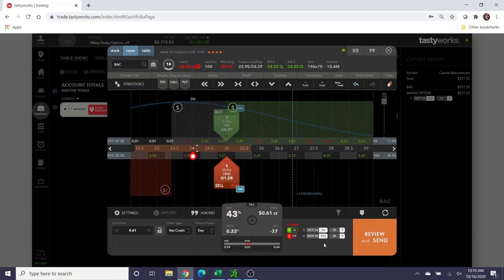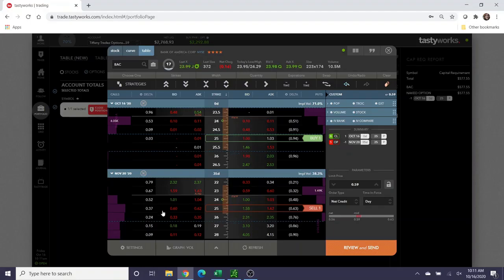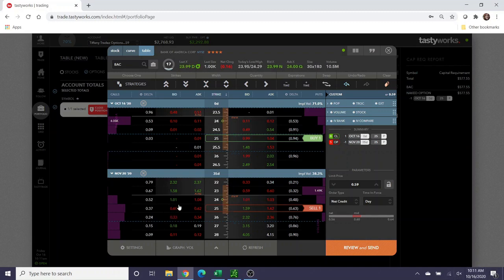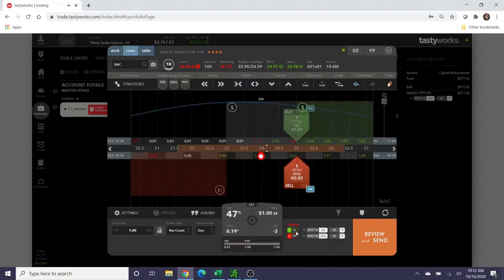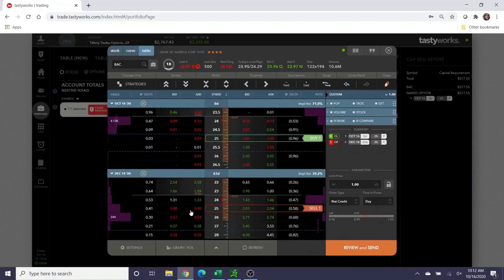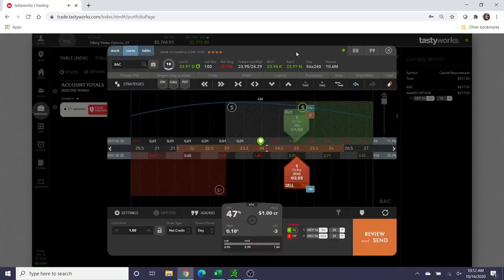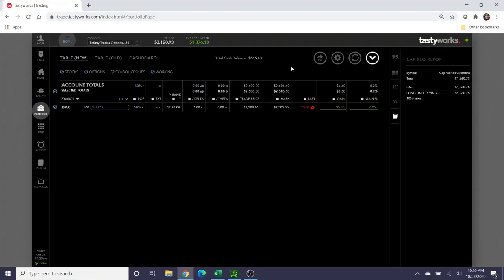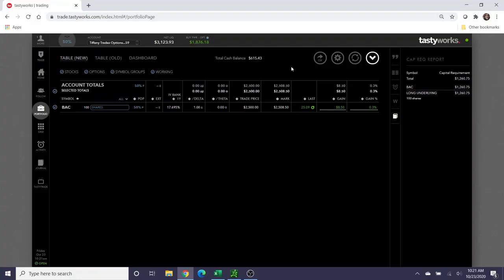Wheel Strategy Continued Getting Assigned Stock and Selling A Covered Call Against BAC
In this video, we continue our discussion of the wheel strategy. We will cover the following:

How to get assigned stock when selling a put option
How to sell a covered call against assigned stock
The risks and rewards of the wheel strategy
We will use Bank of America (BAC) as an example to illustrate the wheel strategy.

The wheel strategy is a popular options trading strategy that can be used to generate income and reduce risk. The strategy involves selling a put option, getting assigned stock, and then selling a covered call.

In this video, we will discuss the following steps in more detail:

Selling a put option: When you sell a put option, you are agreeing to buy the underlying security at a specified price on or before a specified date. If the price of the underlying security falls below the strike price of the put option, you will be assigned stock.
Getting assigned stock: When you are assigned stock, you are obligated to buy the underlying security at the strike price of the put option.
Selling a covered call: When you sell a covered call, you are agreeing to sell the underlying security at a specified price on or before a specified date. You already own the underlying security, so you are not obligated to buy it back.
We will also discuss the risks and rewards of the wheel strategy.

The main risk of the wheel strategy is that the underlying security could fall below the strike price of the put option, which would result in a loss. However, the wheel strategy can also be a profitable strategy if the underlying security stays above the strike price of the put option.

If you are interested in learning more about the wheel strategy, this video is a great place to start.

Here are some additional tips for writing a successful YouTube video description:

Keep it short and concise. People are more likely to watch a video if the description is easy to read and understand.
Use relevant keywords. This will help people find your video when they search for those keywords.

Here is a more detailed explanation of the keywords in the title:

Wheel Strategy: This is the name of the options trading strategy that the video is about.
Continued: This indicates that the video is a continuation of a previous video about the wheel strategy.
Getting Assigned Stock: This is a key step in the wheel strategy.
Selling A Covered Call: This is another key step in the wheel strategy.
Against BAC: This indicates that the video will use Bank of America (BAC) as an example.
I hope this is helpful! Let me know if you have any other questions.